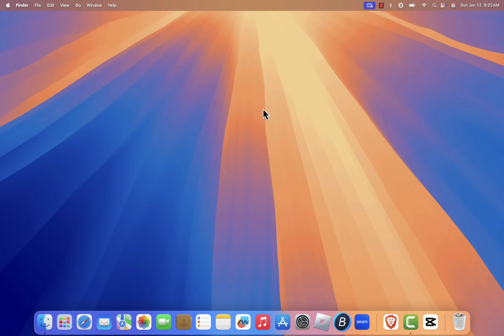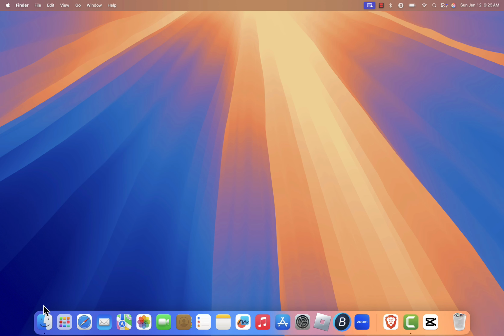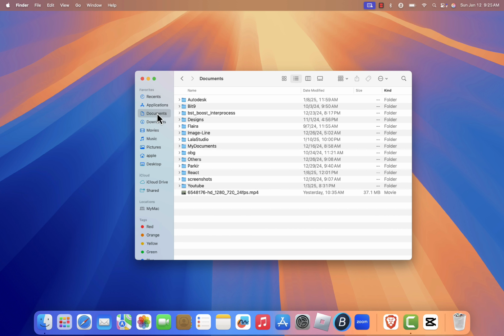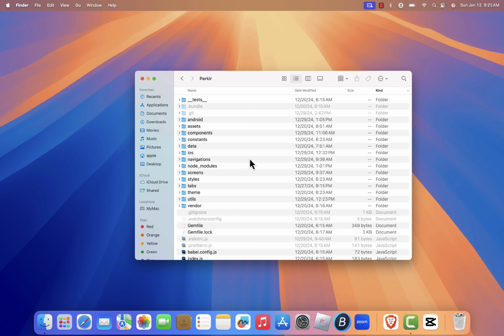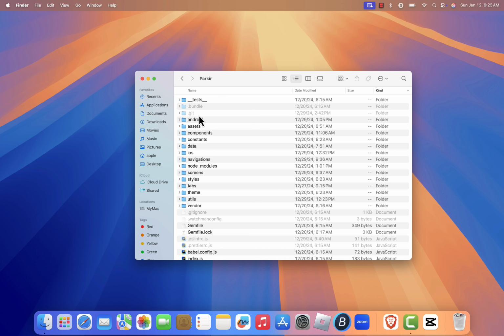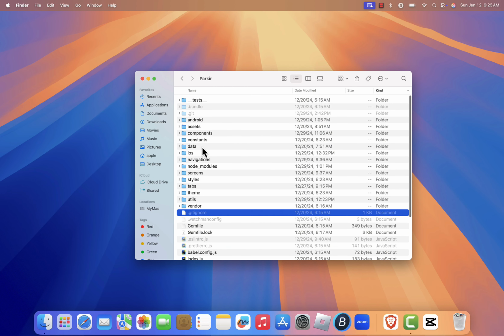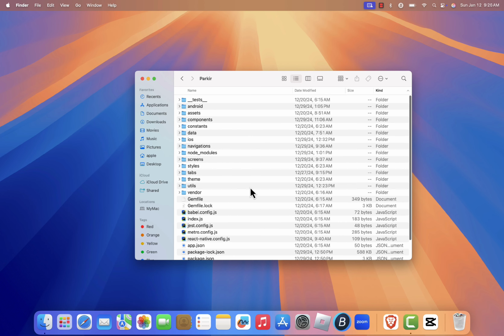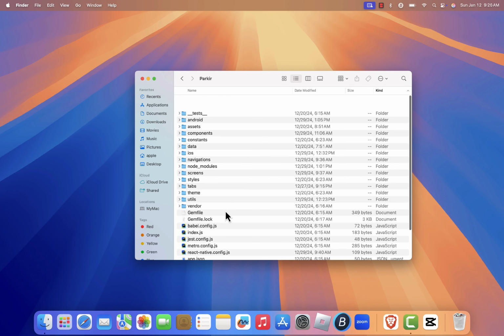How To View or Show Hidden Files and Folders on Mac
How to view or show the hidden files and folders on your Mac operating system.